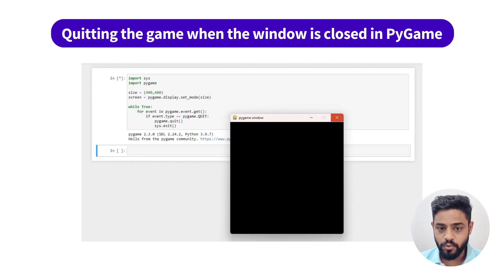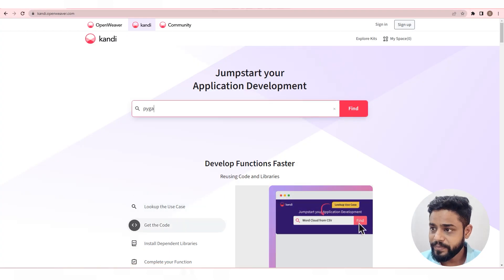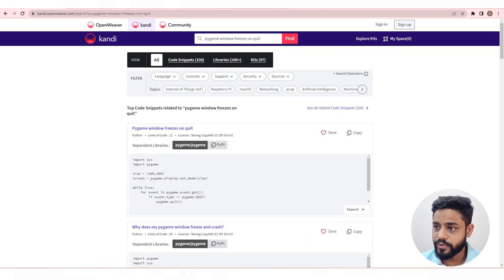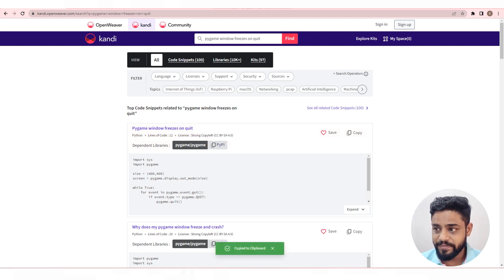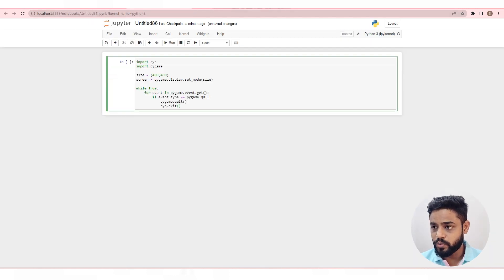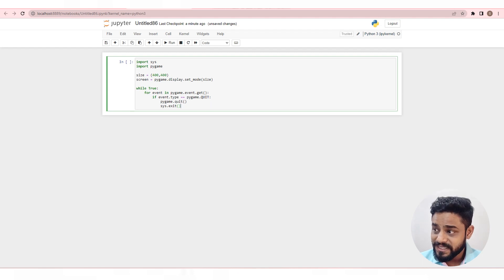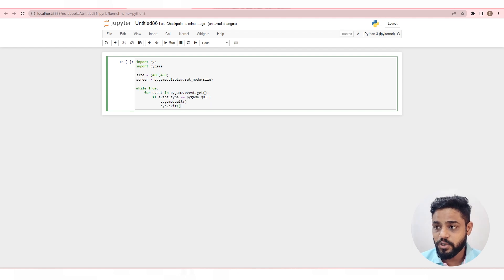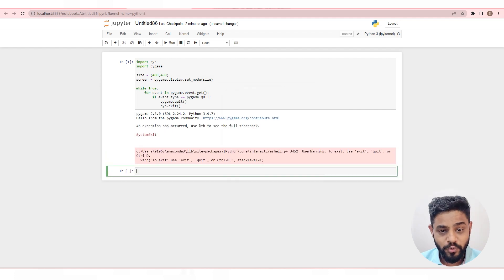Quitting the game when the window is closed in PyGame | kandi Use Case